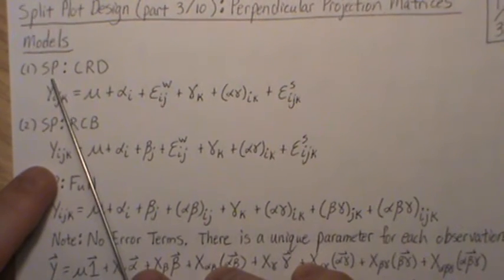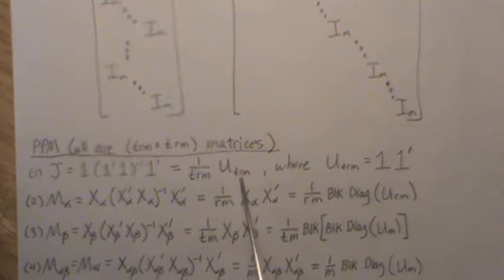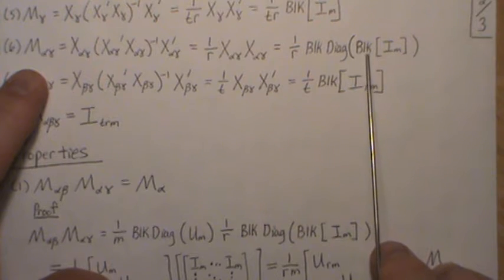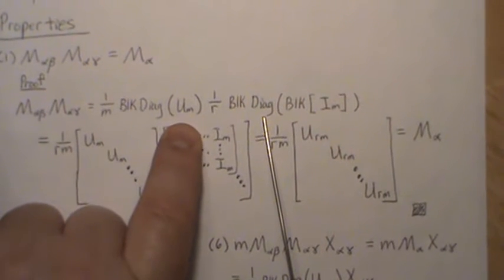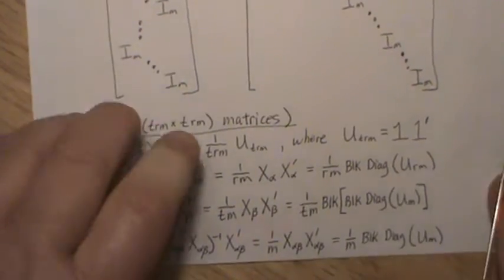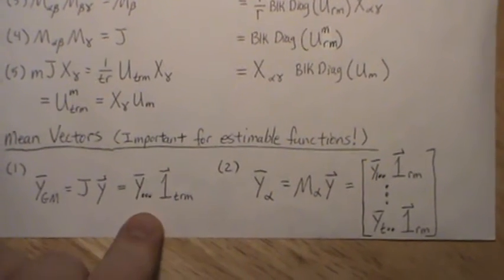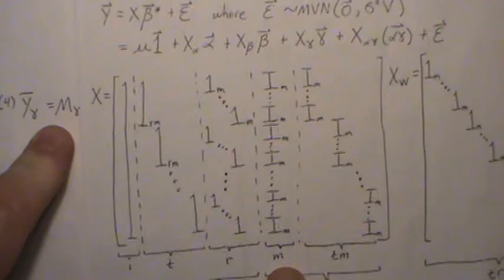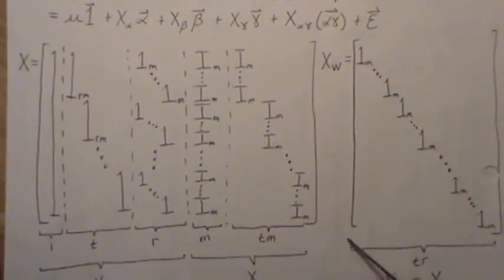Split Plot Design (part 3/10): Perpendicular Projection Matrices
In this video we illustrate the perpendicular projection matrices for each of the column spaces of the design matrix.